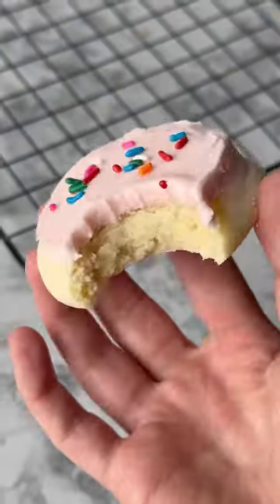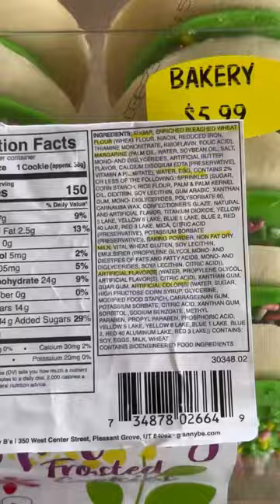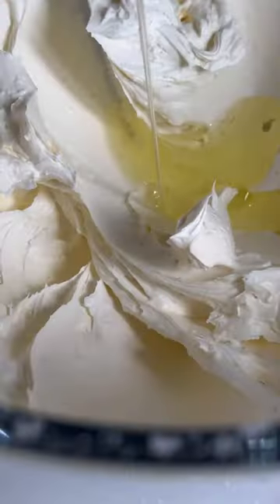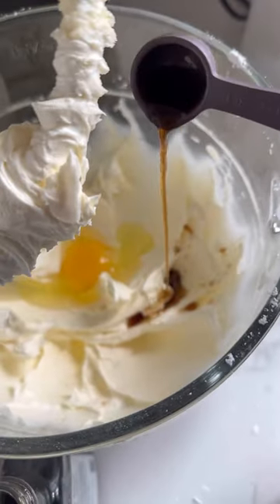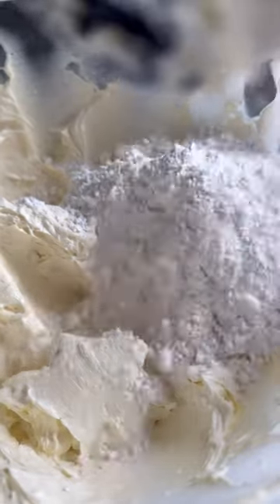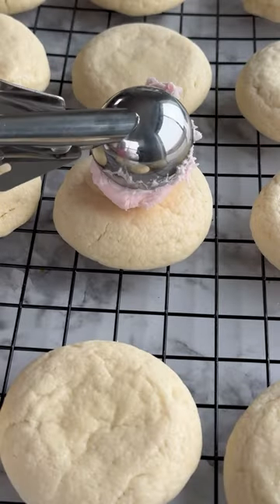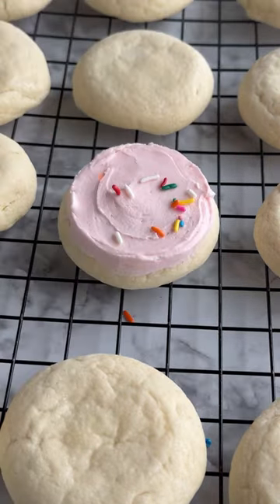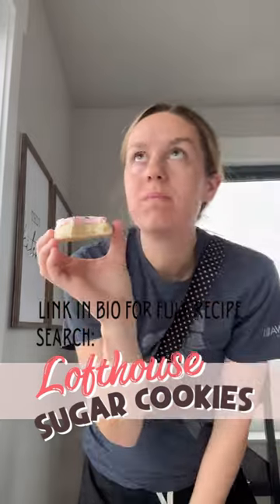IDENTICAL Copycat Recipe for Lofthouse Sugar Cookies! Recipe link in comments!